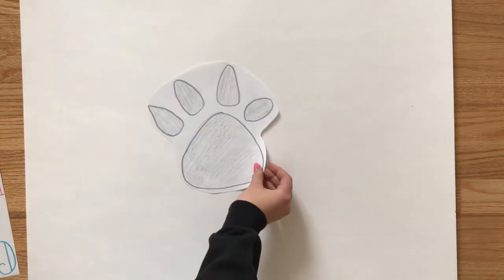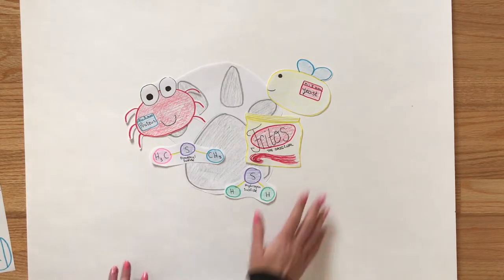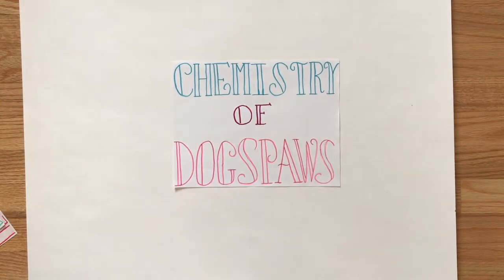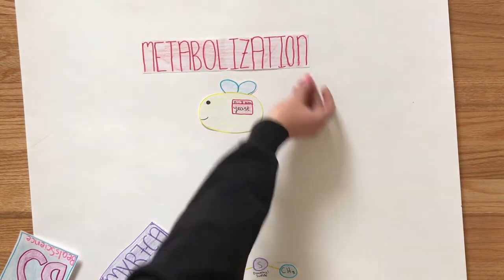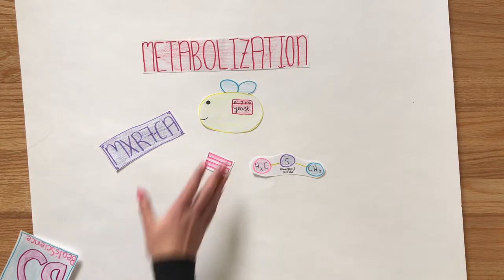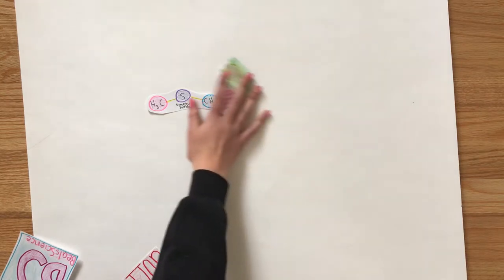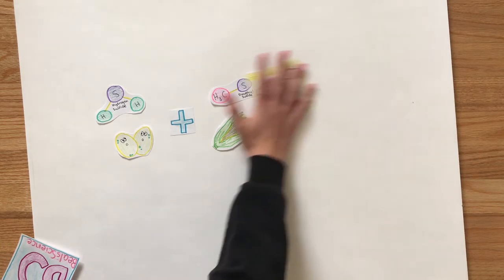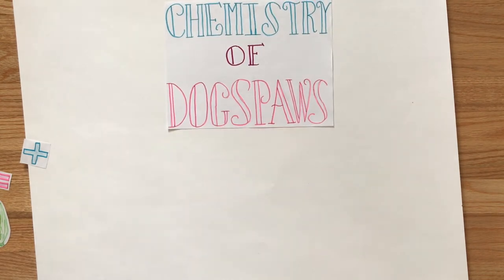Chemistry of Dogs Paws - Elley M.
Elley explains the chemistry of Dogs Paws in this high school chemistry project.